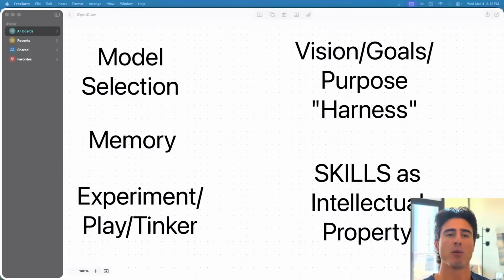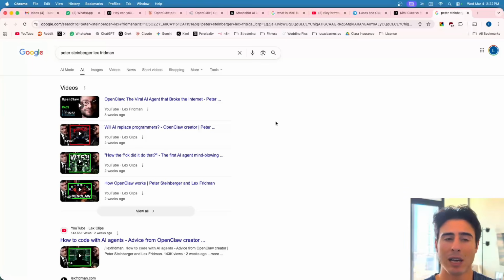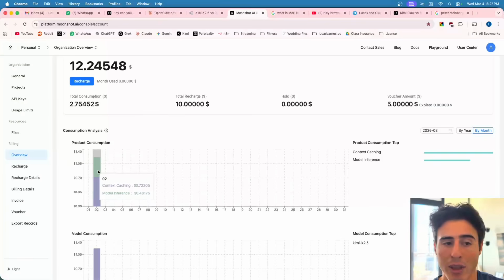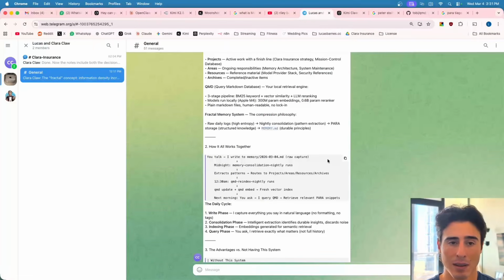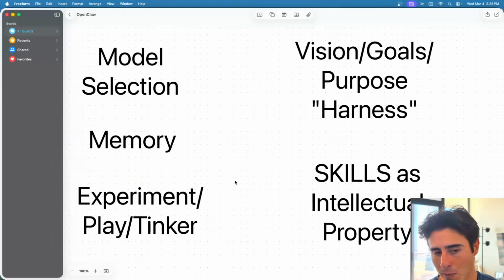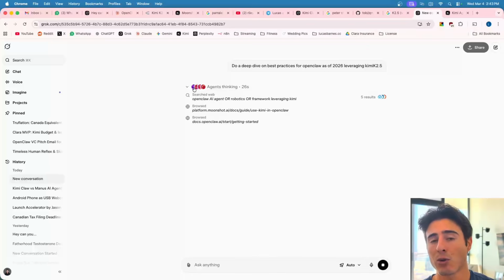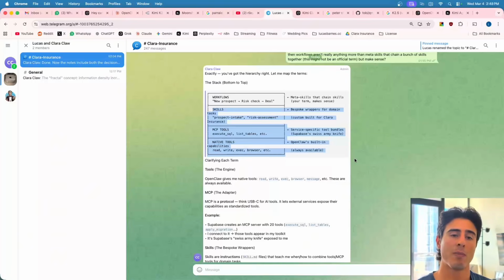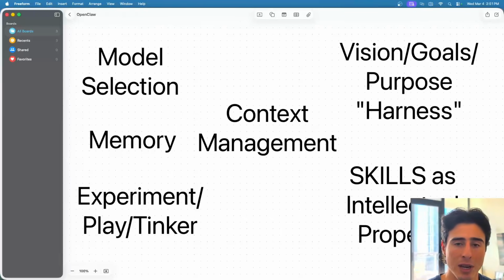Must Have OpenClaw Configurations (March 2026)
This breakdown analyzes the underlying system architecture required to harness frontier intelligence effectively, moving past hype to focus on practical, scalable execution.

00:45 - Model Selection: Why Frontier Intelligence Is Non-Negotiable
02:40 - Kimi K2.5 vs Sonnet 4.6 vs MiniMax M2.5
05:20 - Memory Architecture (PARA + QMD)
10:00 - Specialized Agents vs One Powerful Agent
13:25 - Vision, Goals & "Harness" for Frontier Intelligence
14:15 - Skills as Intellectual Property

Core System Pillars Discussed:

Model Selection: Why frontier intelligence is a strict requirement to avoid system vulnerability and workflow breakdown. Includes a cost-to-performance analysis of Kimi K2.5 via Moonshot versus Anthropic and Minimax models, prioritizing multimodal inputs and caching efficiency.

Memory Architecture: Engineering a robust context management system to prevent token bloat. This covers integrating the PARA method (Projects, Areas, Resources, Archives) with a QMD local embedding pipeline and nightly cron jobs for automated memory consolidation.

Agent Orchestration: Evaluating the shift from specialized, narrow-scope agent frameworks to utilizing single frontier models equipped with parallel agent reinforcement learning (spawning dynamic sub-agents for complex, parallel tool execution).

Skills as Intellectual Property: How bespoke workflow wrappers layered over native and MCP tools will replace static automation platforms (like n8n) and become the primary IP for modern organizations.

System Design & Iteration: The structural advantages of aligning your OpenClaw instance with a singular, well-defined operational purpose (e.g., a dedicated COO) rather than a fragmented, generalized personal assistant.